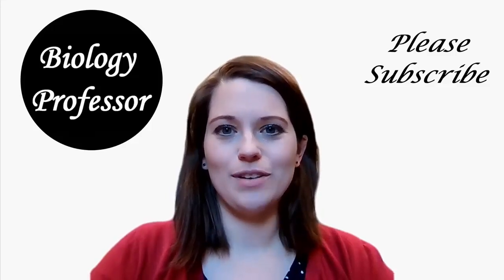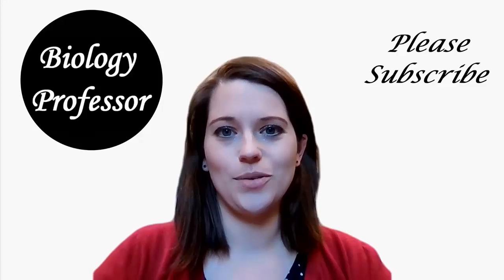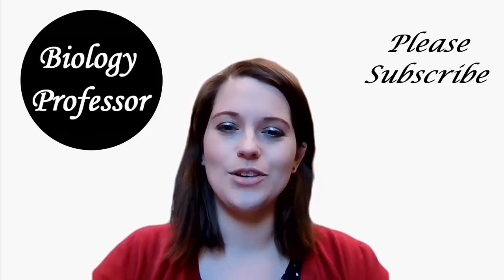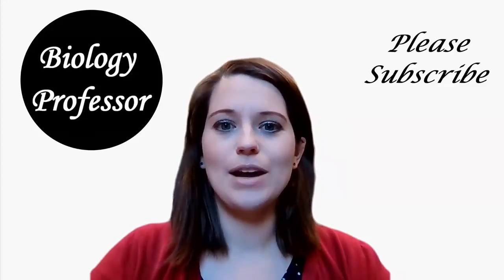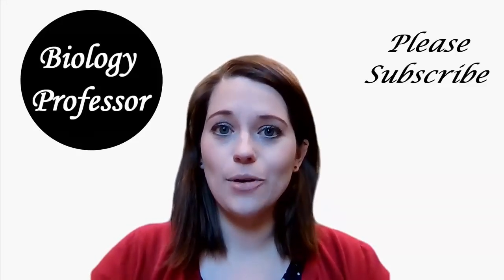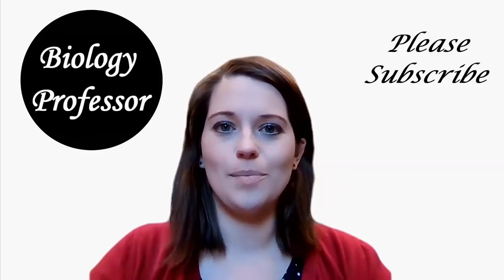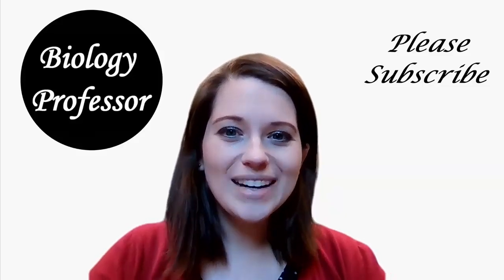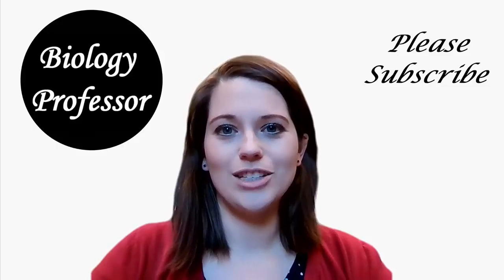Welcome to Biology Professor (Please Subscribe!)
Hi everyone!  Since my previous welcome video for my channel was about 7 years old (😱eek!), I thought it was time for another. 👍

This channel is the place to come for study videos to help you with many levels of biology, from AP Biology, to NEET and MCAT prep, to College Microbiology and Genetics, and More! 📚💯🎉